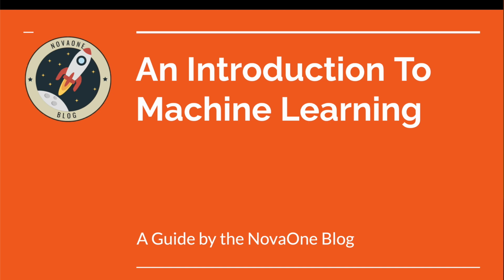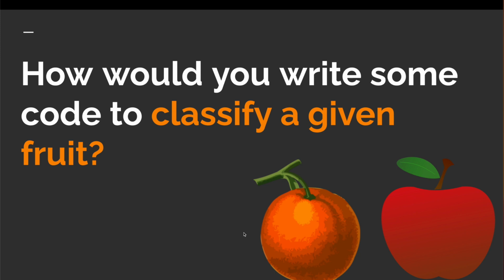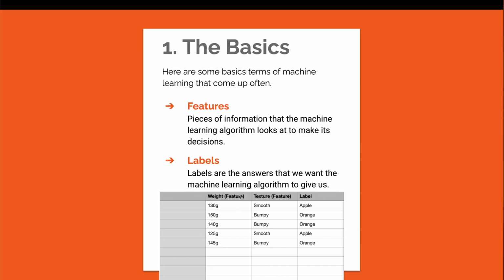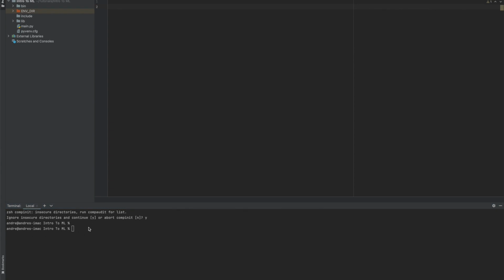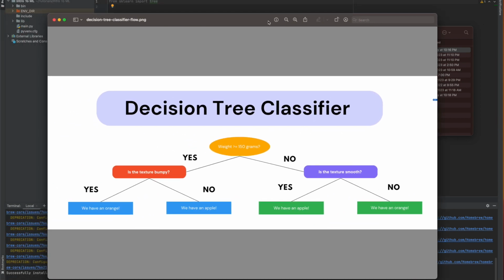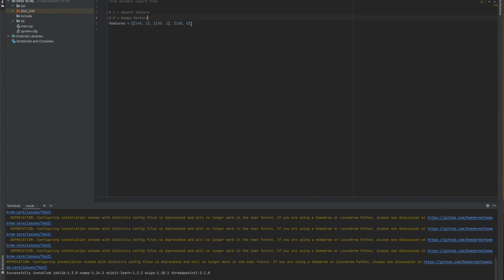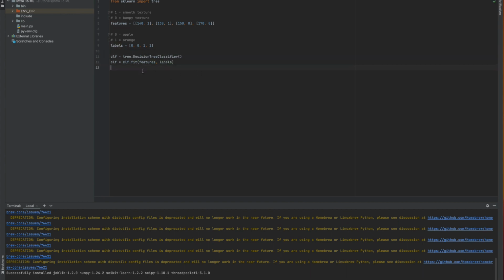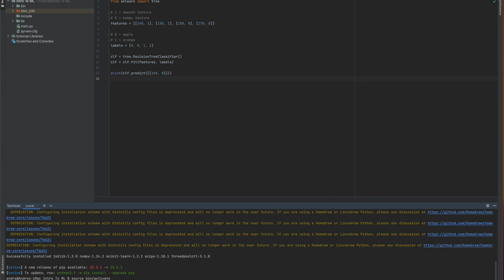Intro To Machine Learning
In this introductory video to machine learning, we'll explore the basics of this exciting and rapidly growing field. We'll start by defining what machine learning is and what supervised machine learning is. By the end of this video, you'll have a solid understanding of the fundamentals of machine learning and be ready to explore more advanced topics.

to get some more great tutorials!